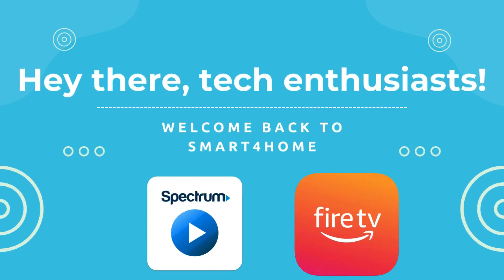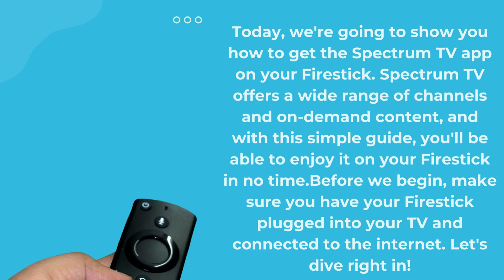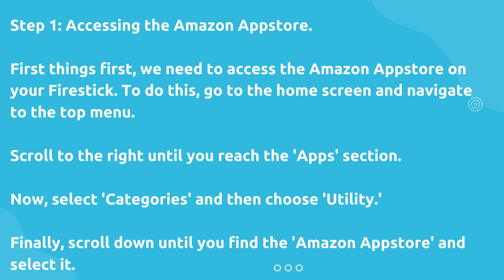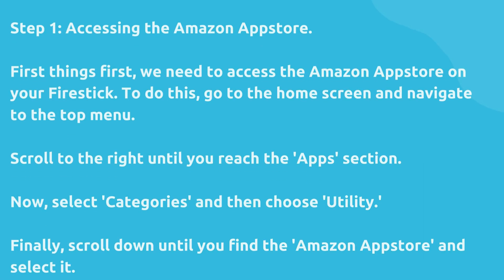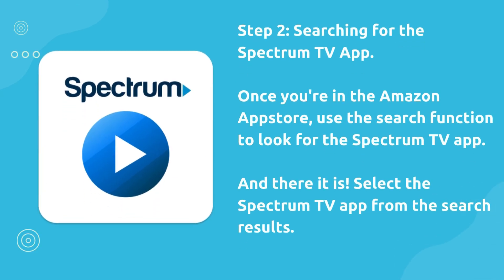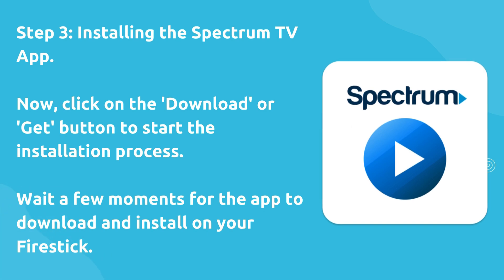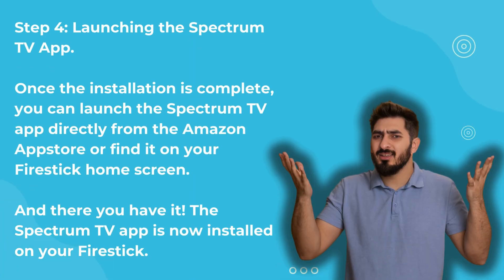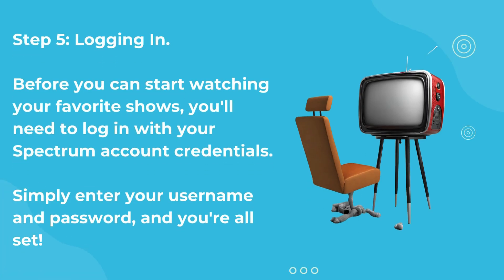How to Get Spectrum TV App On Firestick? [ How to download spectrum tv app on firestick 4k? ]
Are you eager to enjoy Spectrum TV on your Firestick? Look no further! In this step-by-step tutorial, we'll show you exactly how to download and install the Spectrum TV app on your Firestick device effortlessly.

Whether you're a fan of live TV, on-demand shows, or simply want access to your favorite channels, getting Spectrum TV on your Firestick opens up a world of entertainment possibilities. Follow along as we guide you through the process from start to finish.

In this video, we cover:

How to search for and find the Spectrum TV app on the Amazon App Store
Step-by-step instructions for downloading and installing the app on your Firestick
Tips and tricks for optimizing your Spectrum TV viewing experience on Firestick
Don't miss out on accessing your Spectrum TV subscription on your Firestick. Watch now and get started with Spectrum TV on Firestick today!

Important Tags:
How to Get Spectrum TV App On Firestick?
how to get spectrum tv app on my firestick,
how do you get the spectrum app on a firestick,
how to download spectrum tv app on firestick 4k,
how to download spectrum tv app on firestick youtube,
how to install spectrum tv app on firestick/fire tv,
how to update spectrum tv app on firestick,
how to use spectrum tv app on firestick,
how to set up spectrum tv app on firestick,
how to watch spectrum tv app on firestick,
can i watch the spectrum app on my firestick,
how to install spectrum tv app on firestick 4k